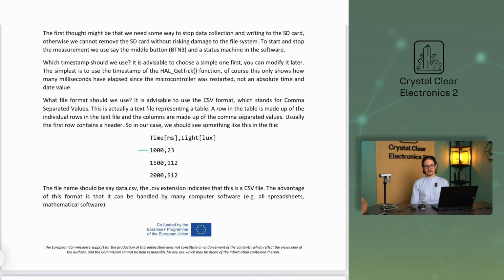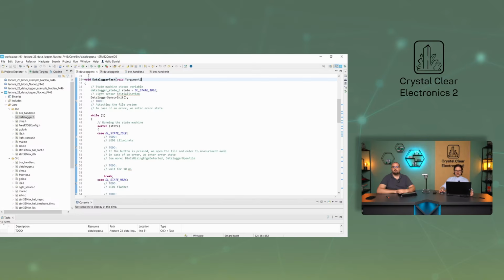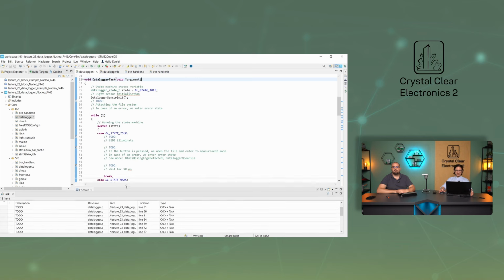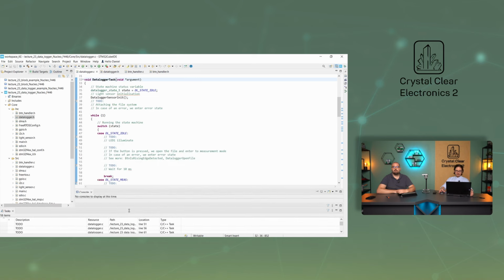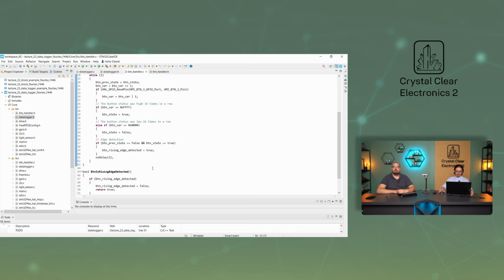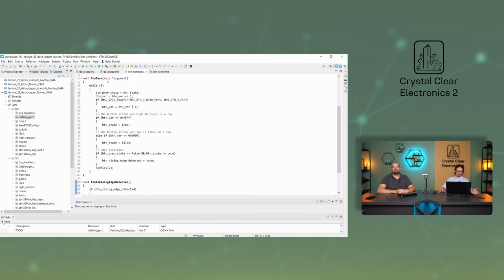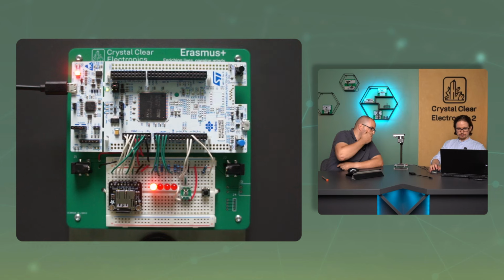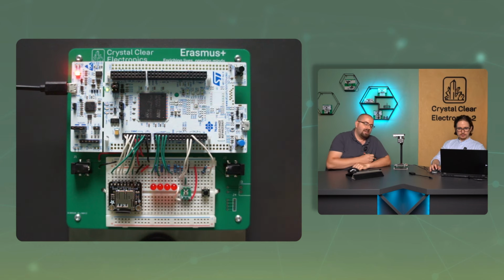23/06 - File Systems, SD Card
00:00 – Intro
00:33 - Project Description
03:50 - Testing the Code
06:01 - Improvements